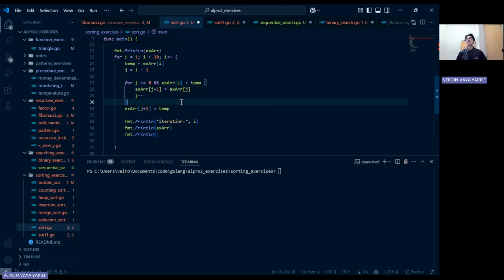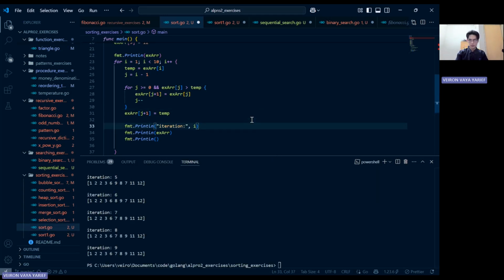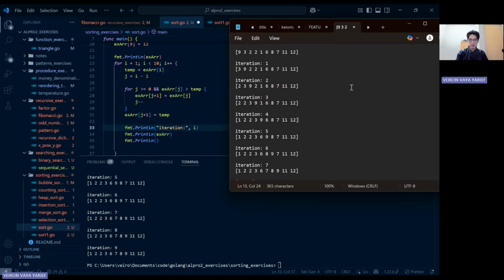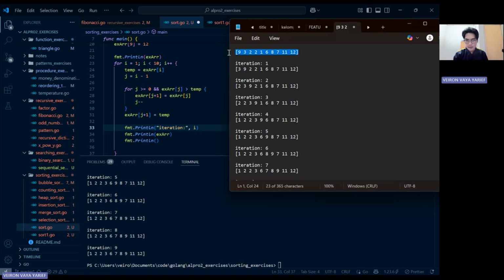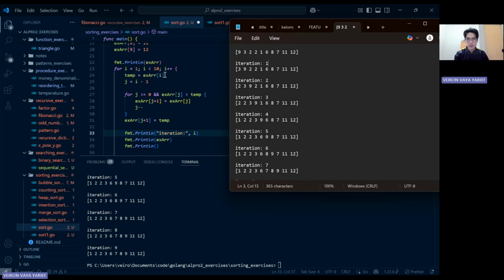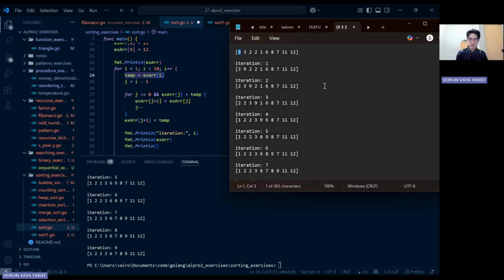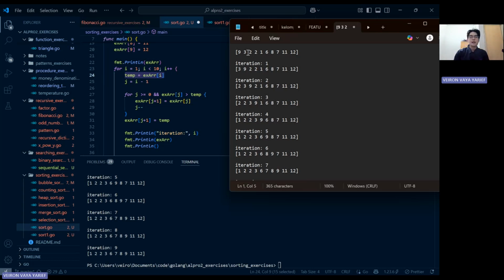ALPRO2_WEEK-12_COURSE_INSERTION-SORT